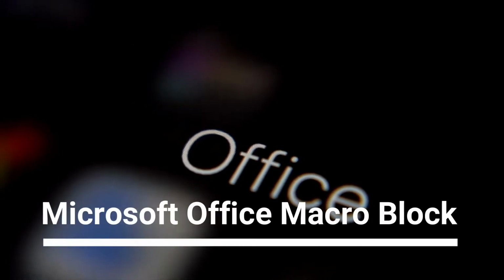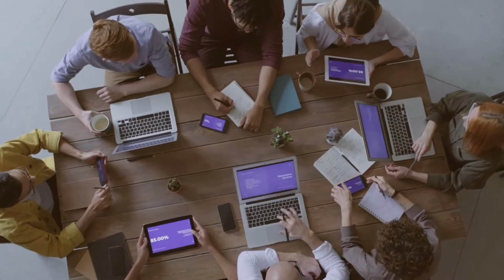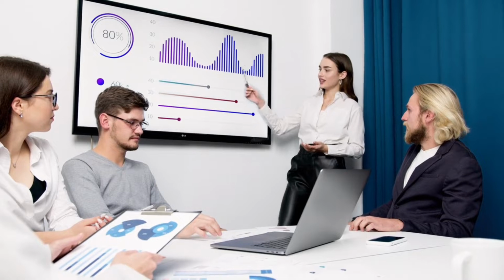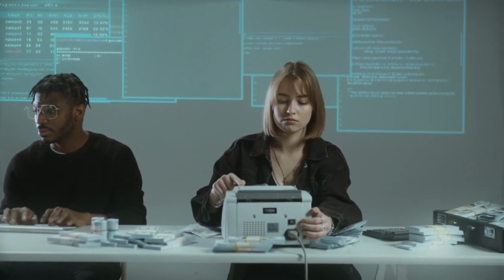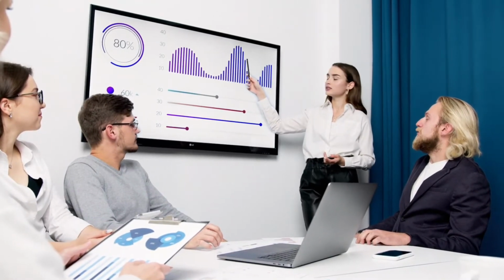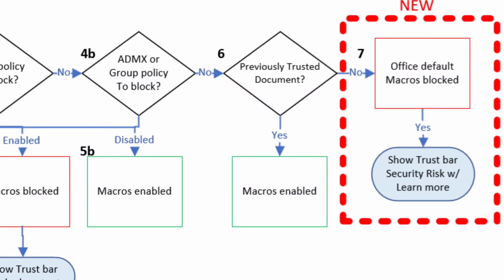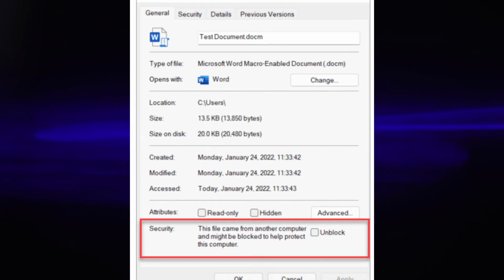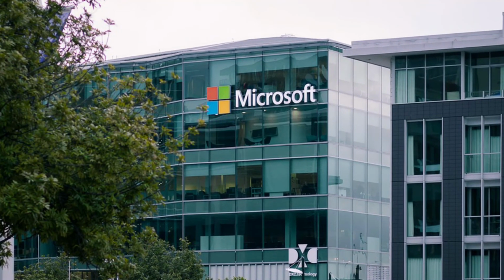Why Microsoft Office is Blocking the Macros by Default? Big Security Update!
VIDEO INTRODUCTION - Stories with MJ Episode:
In this video, we talk about the latest update from Microsoft due to security reasons related to the office suite while using macros. Microsoft is now blocking the use of macros by default to secure the users prone to malware and other security risks. In this video, we also talk about the reason behind Microsoft blocking the macros and how it is going to improve network security. This change will help individual users and big organizations to improve their network security.

Production Detail:
Video: Edited on Wondershare Filmora
Research & Commentary: By Me. (instagram: @realmihir)

Tools & Equipment I use to create videos:
1. Adobe Character Animator
2. Wondershare Filmora
3. Adobe Photoshop

My Equipment:
1. Laptop: Lenovo IdeaPad 3
2. Mic: Blue Snowball iCE